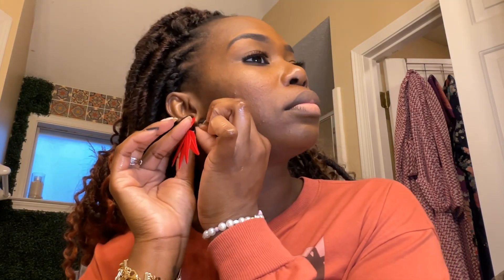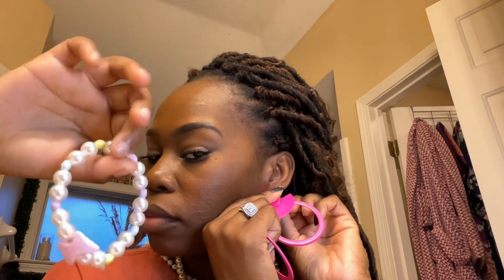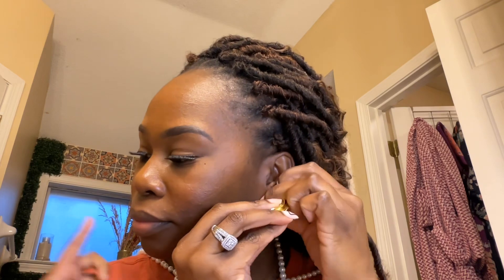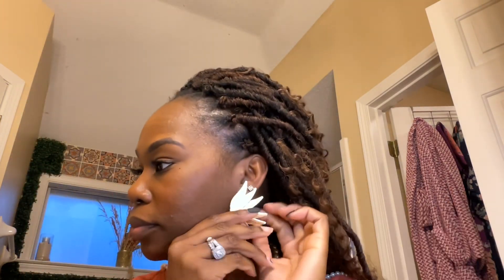$4 SHEIN EARRING HAUL❣️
In this video I’ll be trying in some awesome )4 finds from SHEIN. That’s right! All of these earrings were less than $4!! They were all light weight and can easily be worn all day comfortably. Don’t walk. RUN and grab you a pair or two sis!